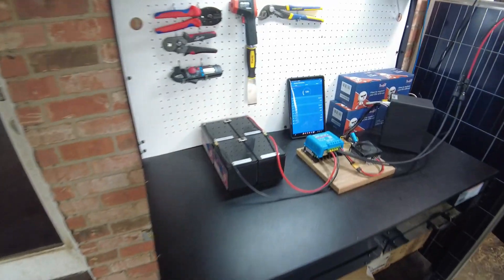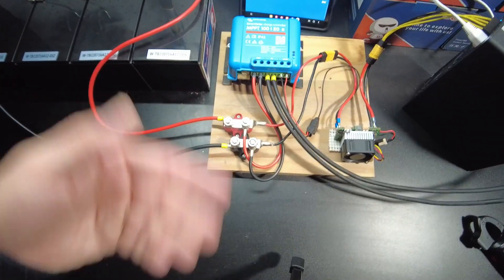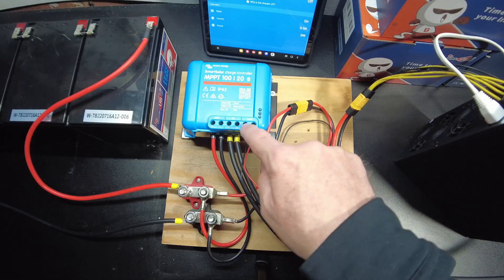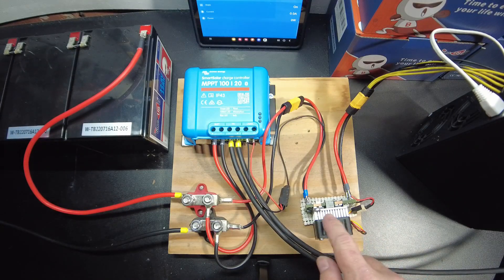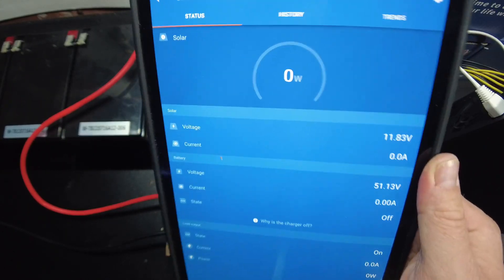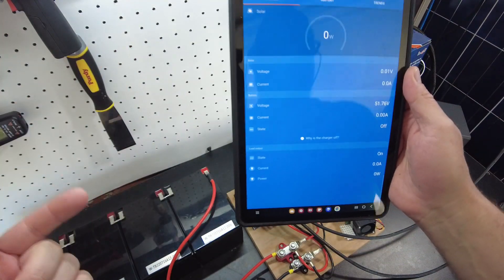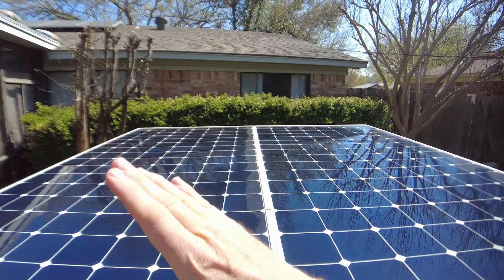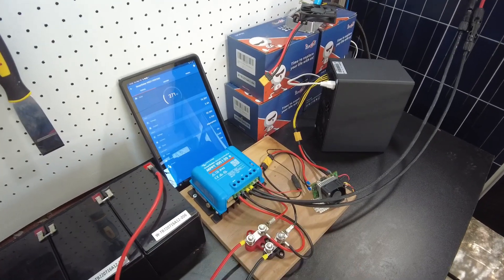ASIC Solar Crypto Mining 48v Configuration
Goldshell kd box II ASIC, and solar power update 48v

I would like to thank:
Muskminers, ASIC miner hosting

MPPT:
Victron 100/20 solar charge controller

Batteries used:
Timeusb 12V 12Ah LiFePO4

DC/DC Converter
Valefod DC to DC 24V to 12V 30A 360W